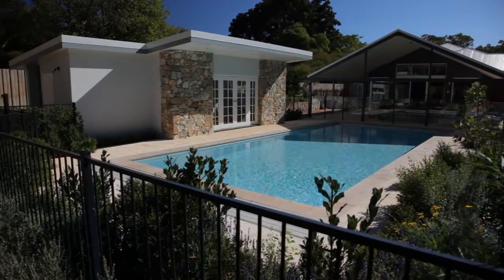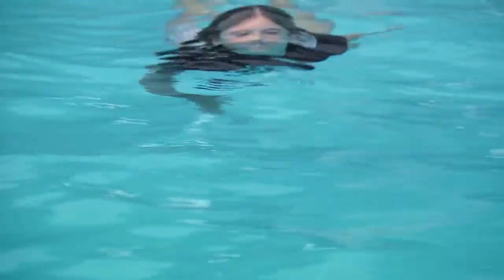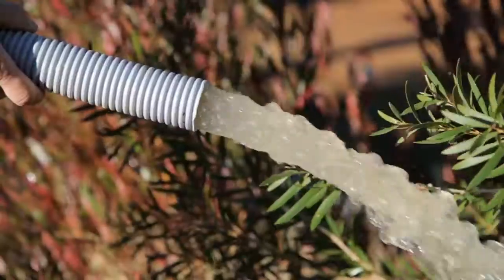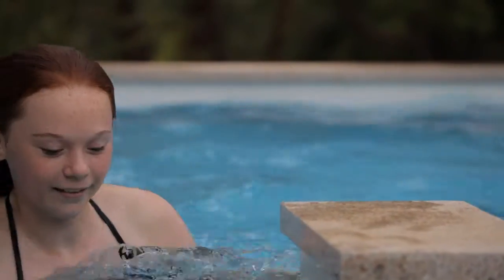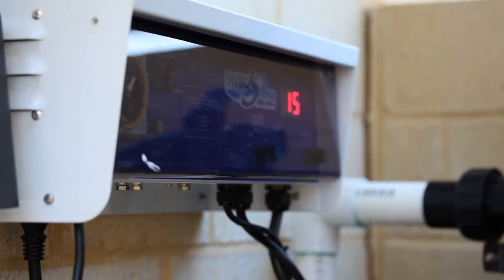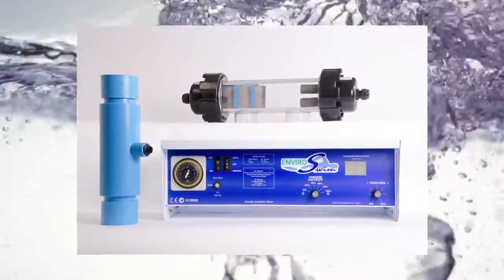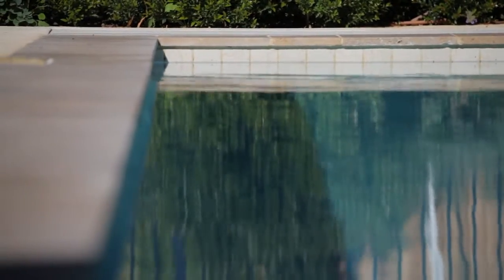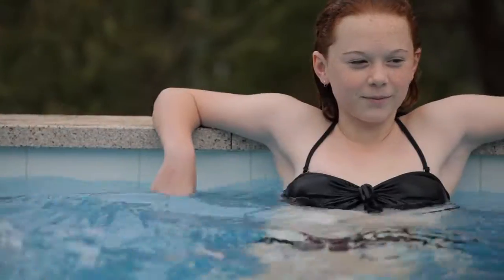Enviroswim ES3 Presentation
A short presentation covering the benefits of the Enviroswim ES3 -  A true environmentally friendly swimming pool system, reducing power, chemical and water use. It eliminates most chemicals known to cause serious health issues and is non irritating to skin and eyes. Ideal for asthmatics, psoriasis and eczema sufferers
Pool and backwash water can be recycled without diluting for use in gardens, holding tanks and grey water systems.